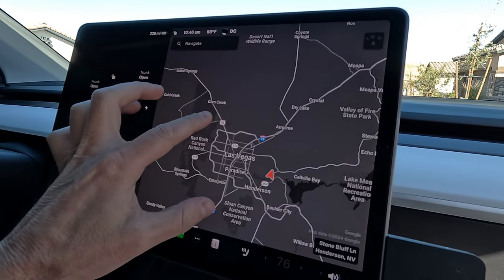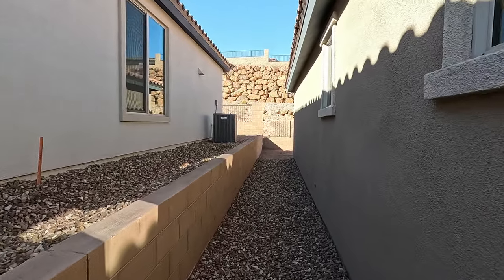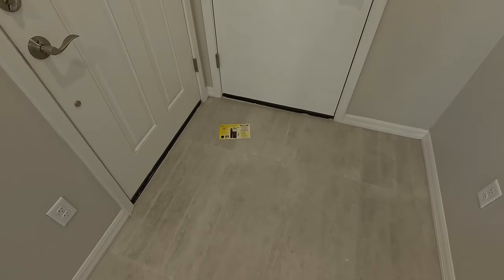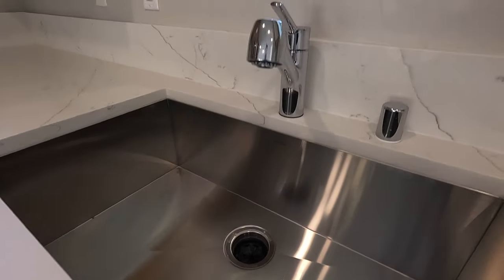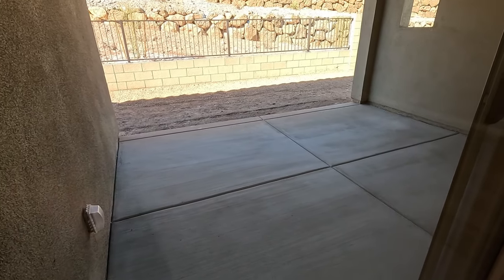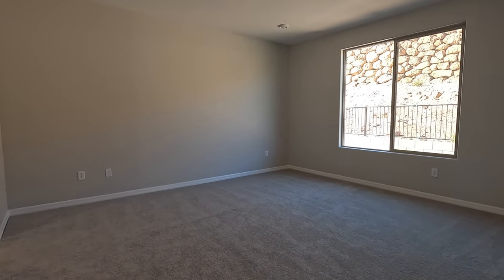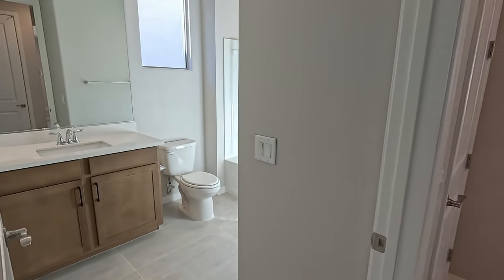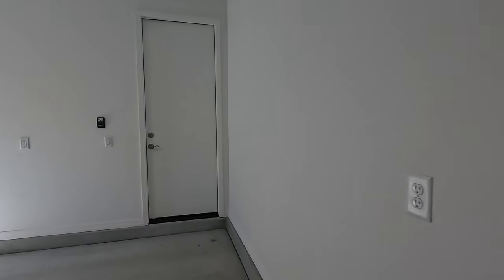Move in Ready - New Single Story Homes For Sale Lake Las Vegas - Canyon Tour 2BD, 2BA 1,285sf $494k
Welcome to Del Webb at Lake Las Vegas 55+ community. Del Webb at Lake Las Vegas is a new active adult community in Henderson Nevada. Offering resort style living a 320 acre lake, a clubhouse, a golf course and other amenities. Multiple homes sizes and different floor plans are available. Lake Las Vegas is a man-made lake in the middle of the Nevada desert surrounded by mansions hotels. It's a popular destination for recreation, relaxation, and entertainment. You can enjoy activities like boating, hiking golfing and dining at lake Las Vegas.

Signature Real Estate Group | S.179477
6605 Grand Montecito Parkway Suite 150
Las Vegas, Nevada 89149